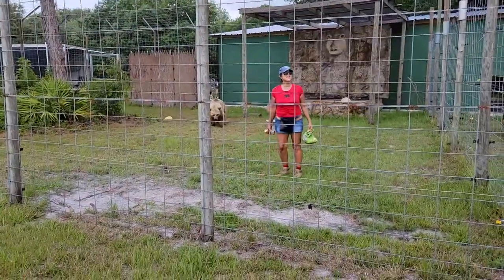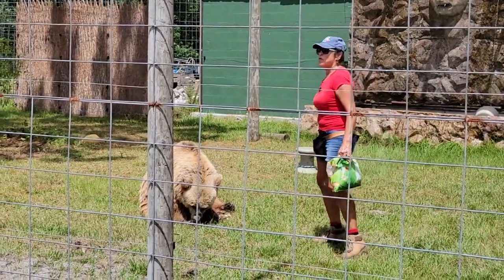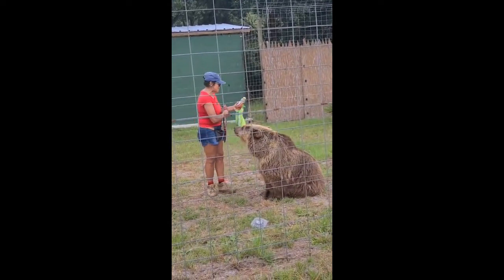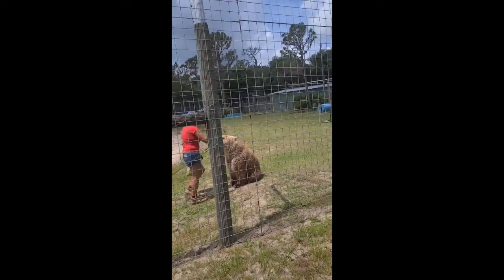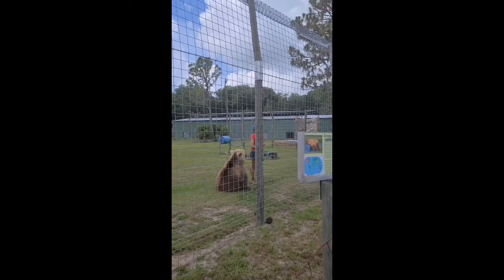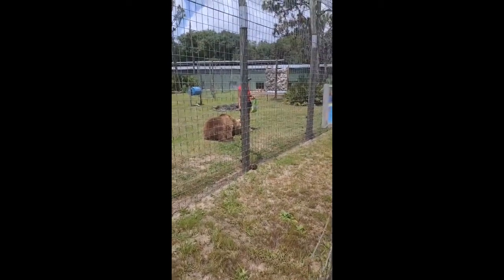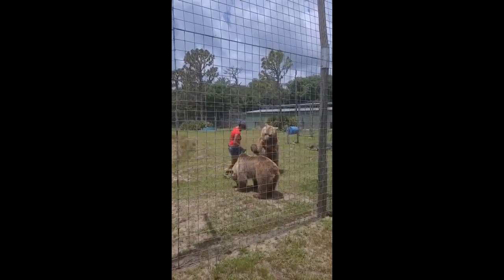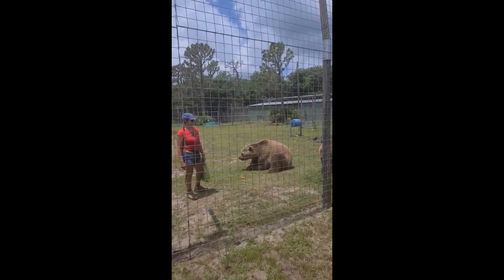Bearadise Ranch - Myakka City, Florida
On June 12, 2021 we journeyed to Bearadise Ranch in Myakka City. Monica Welde gave a great presentation with Bear kin Ginger, Carol, Bailey, Lucy and Bruno.

Yes, you can see  the impressive, awe inspiring, Brown Bear and Grizzly Bear in Central Florida.